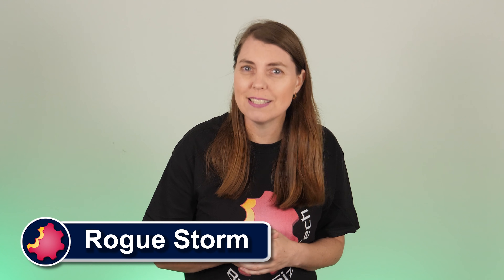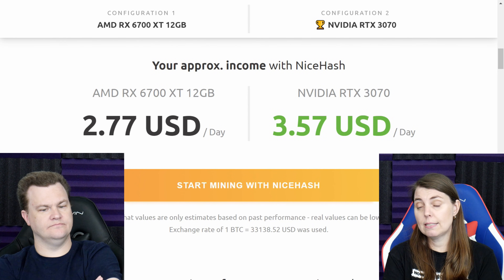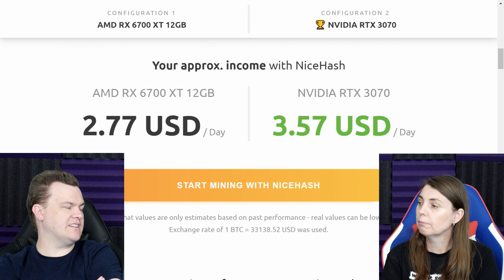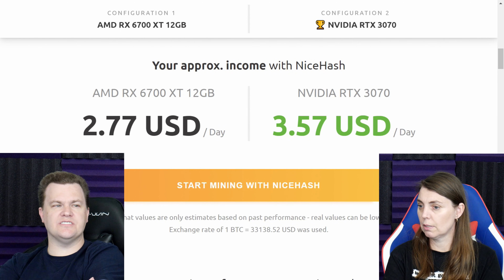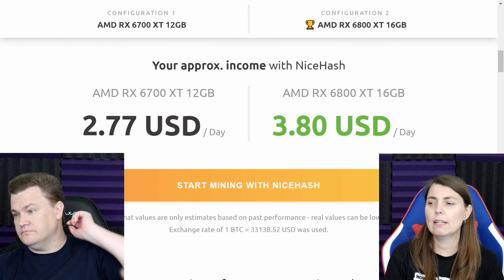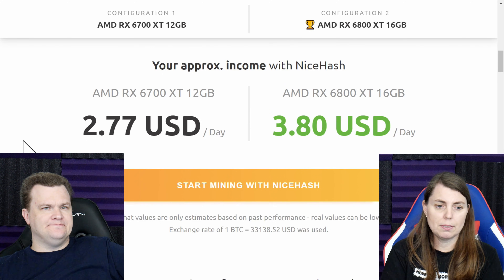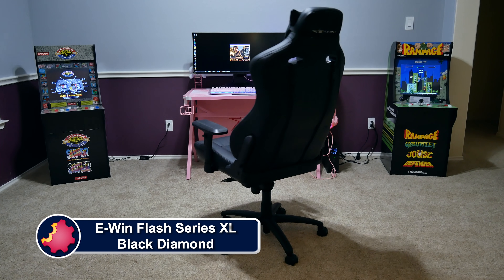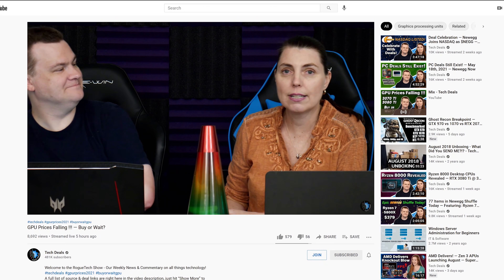Why Don't People Buy AMDs Radeon RX 6700 XT GPU?